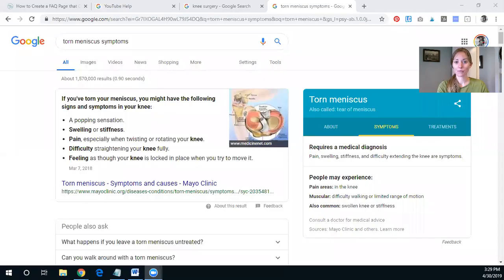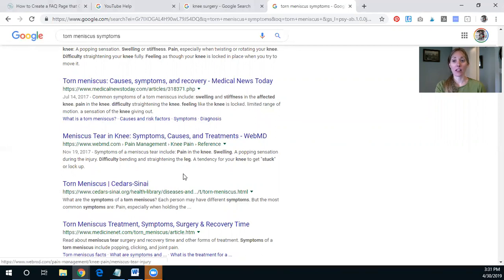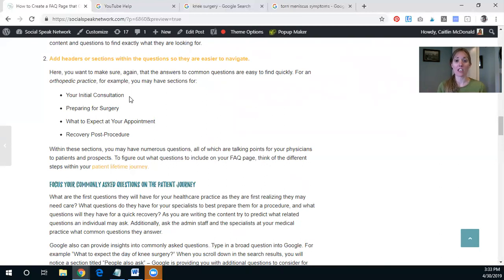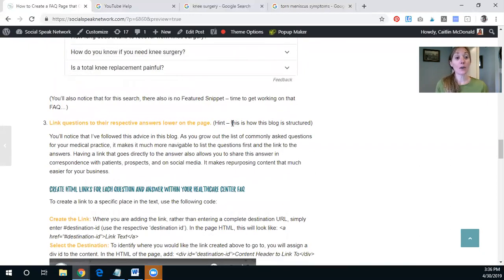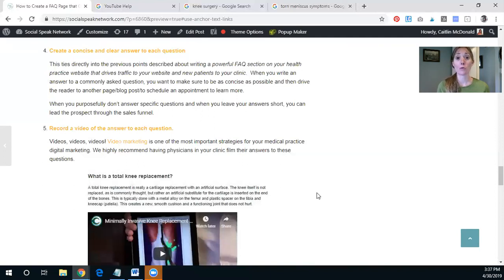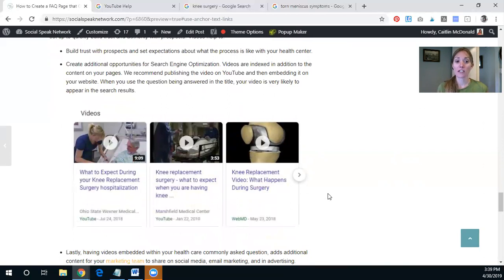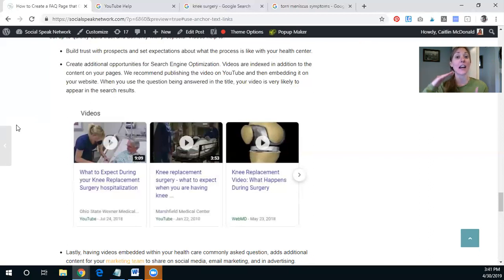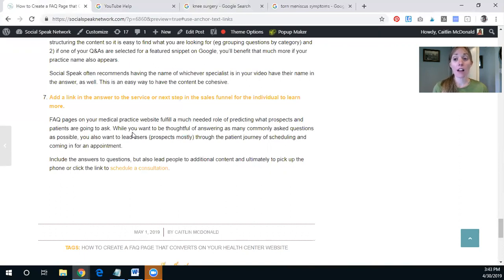How to Create a FAQ Page that Converts on your Health Center Website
FAQ sections of your healthcare website at one point were incredibly important, they then, however, were looked down at by a a lot of copy writers and website developers because the questions should be answered elsewhere on your website. The professional digital marketers at Social Speak Network used to even argue that an FAQ section would be better served by creating blog posts rather than having each of the questions listed on a single page. Our tune has now changed.

FAQ sections, whether they are single pages devoted to answering commonly asked questions or sections spread throughout a website that appear on specific services specialties pages, can drastically effect the performance of your health center website. These FAQ sections:

- Increase search engine optimization (and possibility of having a Featured Snippet on Google search results)
- Increase the likelihood of matching voice search (increasing Mobile SEO for your medical practice)
- Build brand authority
- Get prospects to know, like and trust your clinic
- Create digital marketing collateral that can then be repurposed in email marketing, initial consultations with prospects, and social media posts.

Additionally, you can still provide expanded answers to these commonly asked questions in the form of blog posts and article.

The process to creating a FAQ section on your website is fairly straight forward. In this blog post we take a step by step look at how to create a well-functioning FAQ page on your medical practice website.

1 - Group Questions at top of the page
2 - Add headers or sections within the questions so they are easier to navigate
3 - Link questions to their respective answers lower on the page
4 - Create a concise and clear answer to each question
5 - Record a video of the answer to each question
6 - Add your brand name or a physicians name to the first line of the question
7 - Add a link in the answer to the service or next step in the sales funnel for the individual to learn more.

If you need any help converting website traffic into patients, please contact Social Speak to schedule a discovery call